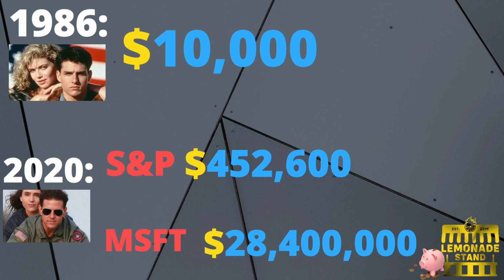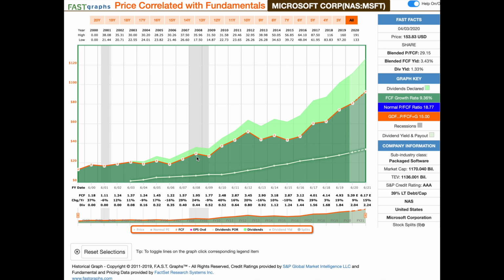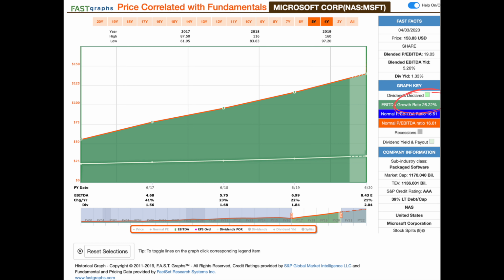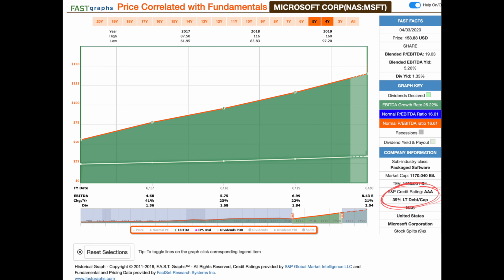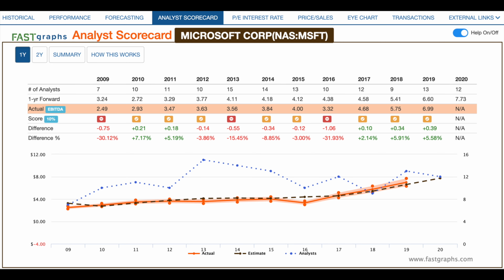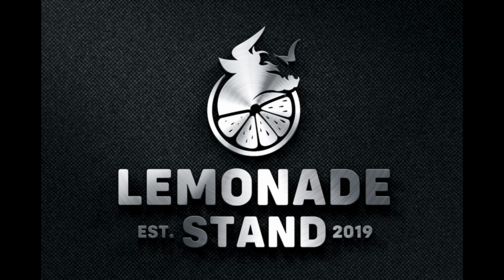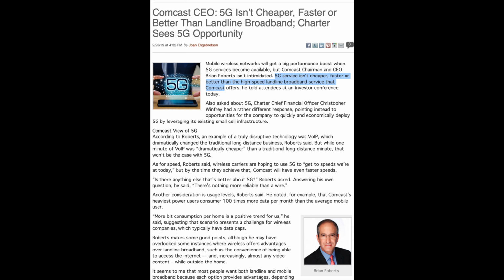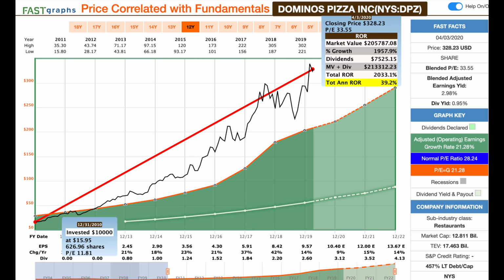Ep 3. (APO) Turning 10,000 Into 28 Million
Taking on COVID-19 one Lemonade Stand video at a time.

MSFTs Initial Public Offering was in 1986, it’s been a public company almost as long as I’ve been alive. The price had you purchased it then was $21 a share….  The stock is currently trading in the 150s as of this writing, now that may not seem like much but you have to realize that there’s been a lot of stock splits along the way, to explain this simply, periodically MSFT has lowered it’s own share price but in exchange gave shareholders more shares to compensate. This practice doesn’t change the actual amount you have invested in the company and companies these days are doing it less often, but regardless of the reason why this happens, had you invested 10,000 dollars back in 1986, your split adjusted investment today would be worth…  waiiiit for iiit 15,410,000.  Were you thinking more or less? I thought that was pretty good but I asked my girl friend and she guessed the investment would be worth 1 billion dollars today.  Anyways, 15.4 million represents a 154,000% return on the initial investment. Remember how I always preach a buy and HOLD strategy, emphasis on the hold part…. This return required you HOLDING that investment through Black Monday, Through the dot com bubble, 911, the Great Recession, Every single bump along the way, and now the COVID correction. And it’s important to note this only includes equity gains on that one time investment, I’m not including dividends, much less reinvesting those dividends.  Speaking of dividends, that initial investment of 10,000 would be paying you roughly 204,000/yr in dividends today. And even much more had you reinvested those dividends to buy more shares along the way. Doing that would have produced a total return of 23,700,000. Aannnd just to add one more slice of context, if you would have invested an additional $100 of your own money each month during this time span, which would have been an additional $41,000 on top of the original 10k, the total return would increase by an additional 4.7 million. The S&P under the same exact scenario would have a total return of 452,600. Not bad… but not close.

Did you know Dominoes Pizza outperformed Google, Amazon, and Microsoft over the last decade?

Like this sort of thing? Maybe you'll Like this too!

Enjoy the trading platform seen in my videos and want FREE money? (if not, you're a weirdo)

Trade Stocks, ETFs and Options on Webull! Open a Webull brokerage account and receive THREE (3) free stock! Deposit ANY amount and get an additional free stock!

Much Love To Fast Graphs!!!